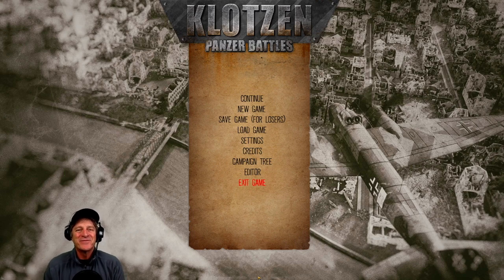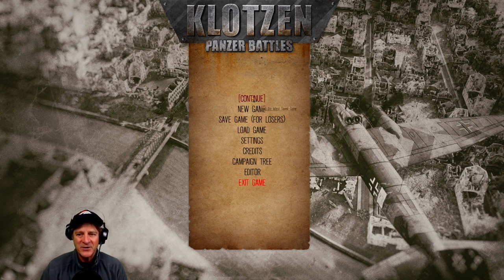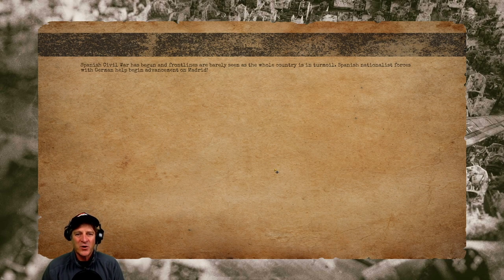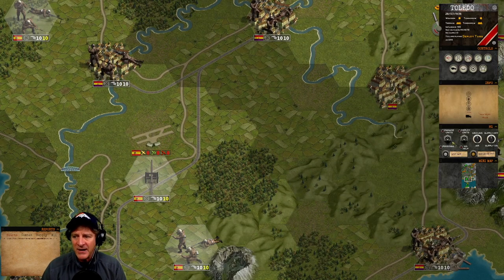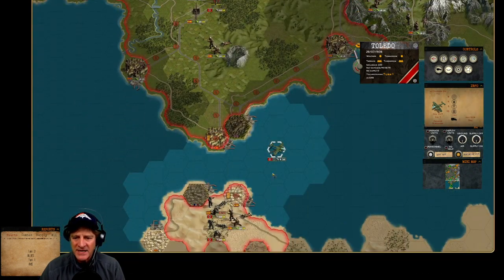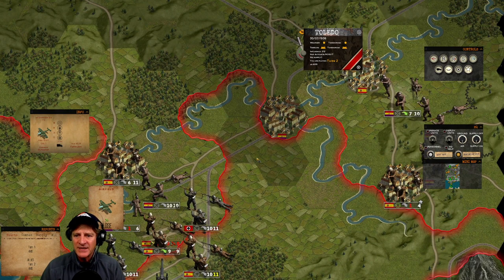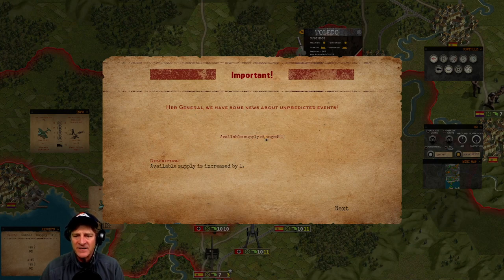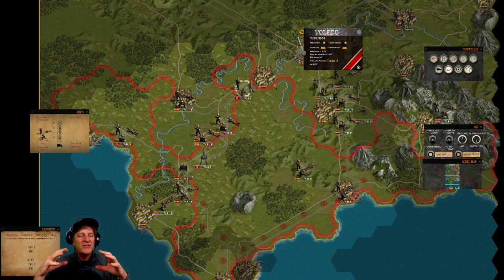Klotzen! Panzer Battles First Look & Overview | Maxim Games | Getting Started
We take a first look at Klotzen! Panzer Battles, from Maxim Games, and start the Toledo scenario in 1936. We talk about the campaign, the AI, the mechanics, and other features of the game. We also compare the game to Panzer General and PanzerCorps.

The video produced by Zilla Blitz.

Games like Panzer General, PanzerCorps, Order of Battle
Klotzen! Panzer Battles Gameplay
Klotzen! Panzer Battles Let's Play
Klotzen! Panzer Battles Review